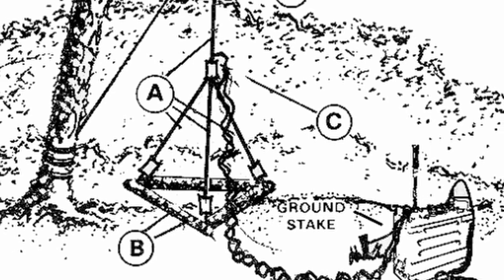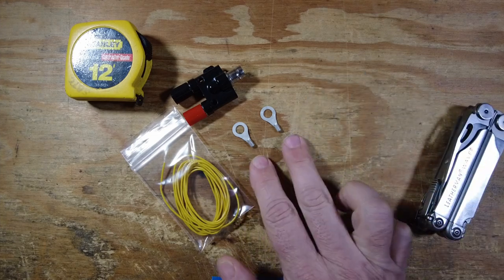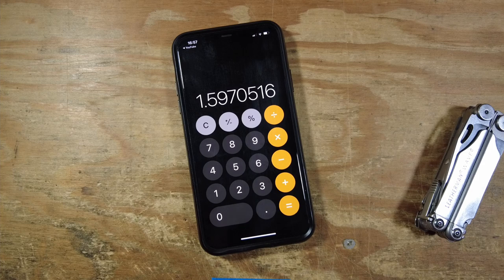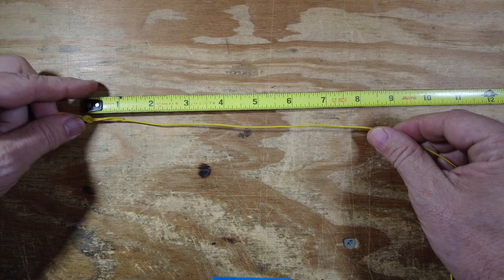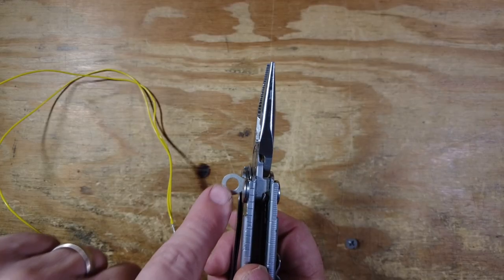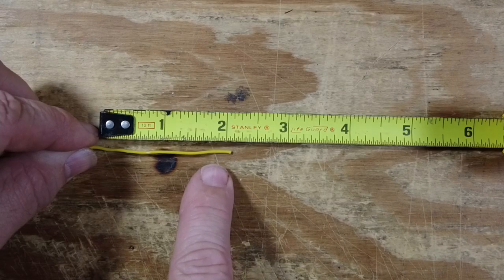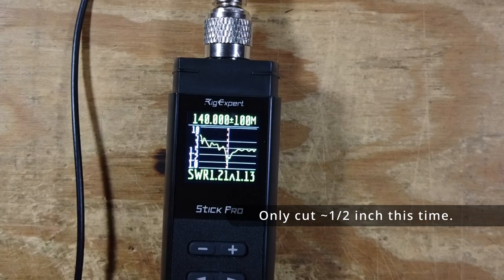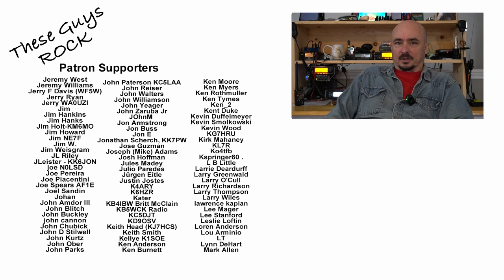Jungle Antenna Build for Ham Radio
BNC to Banana